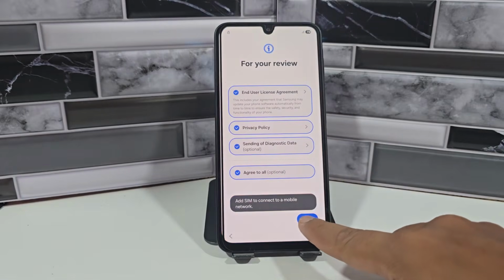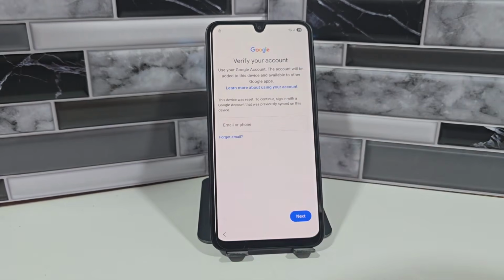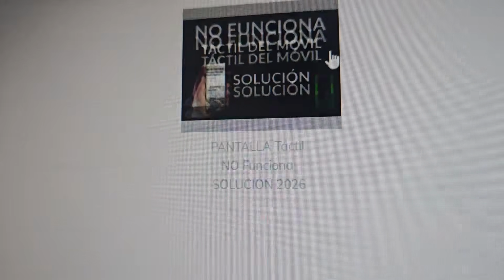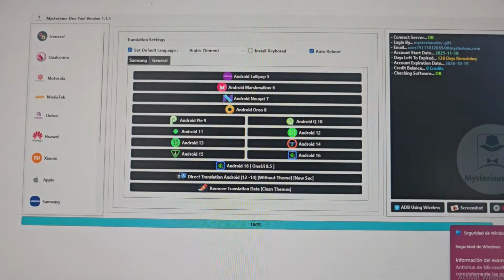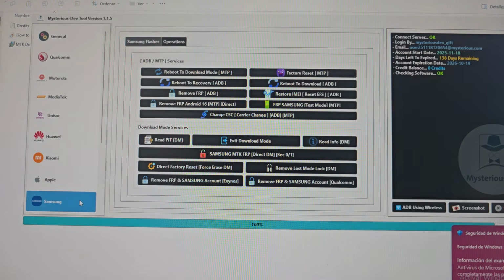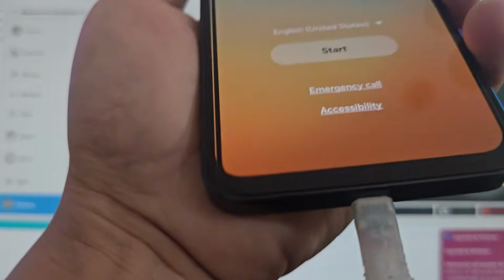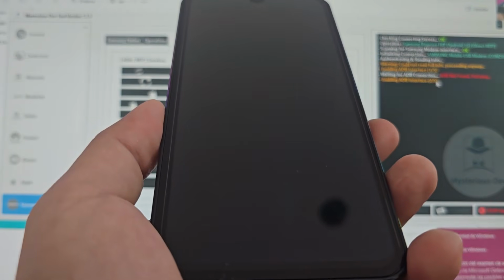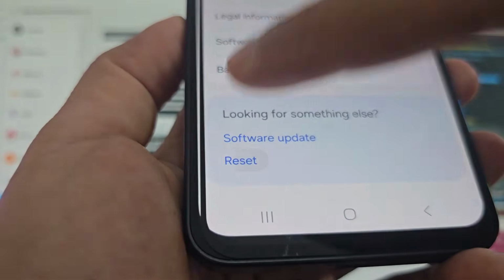New Security Solution 2026 ! How to Bypass FRP Samsung Android 16 - Remove Google Account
Learn how to bypass FRP Samsung Android 16 with our new security solution 2026, designed to help you remove the Google account from your device. If you've forgotten your Google account credentials or purchased a used Samsung phone with a previously synced account, this tutorial will guide you through the process of bypassing the factory reset protection. Our step-by-step instructions will help you regain access to your device and start using it like new. With this method, you'll be able to remove the Google account associated with your Samsung Android 16, giving you full control over your phone. The new security solution 2026 is a reliable and efficient way to bypass FRP, and our video will walk you through each stage of the process. By following our instructions, you'll be able to successfully remove the Google account and start enjoying your Samsung phone without any restrictions. Our new security solution 2026 is the perfect solution for those looking to bypass FRP Samsung Android 16 and remove the Google account from their device.

1 ANDROID 16 ULTIMATE SECURITY

2 NEW METHOD ANDROID 16

3 NEW METHOD FRP ANDROID 16

4 👉3 METHOD WITHOUT PC

7  METHOD NO PC ANDROID 16-15-14

9 PC FRP BYPASS ANDROID 15